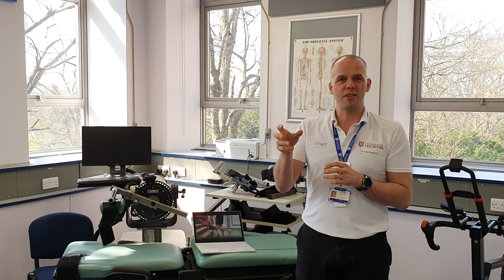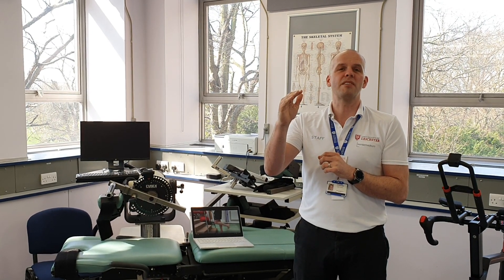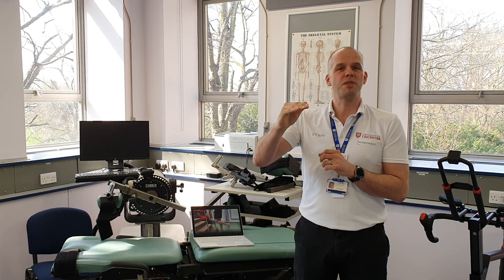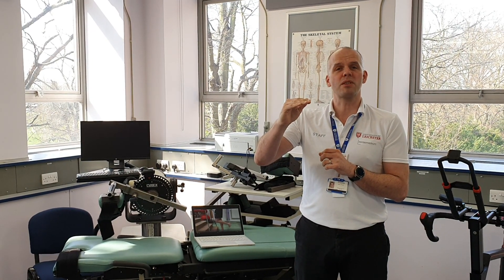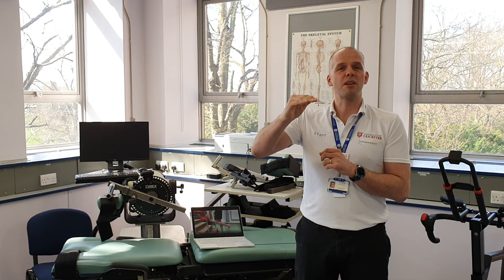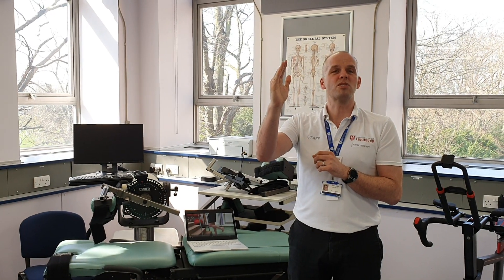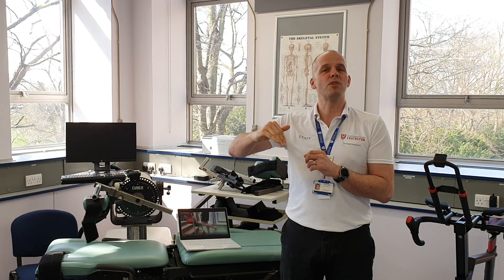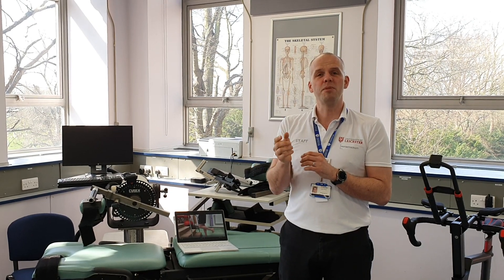Dr Seth O’Neill explains the TendonTremor